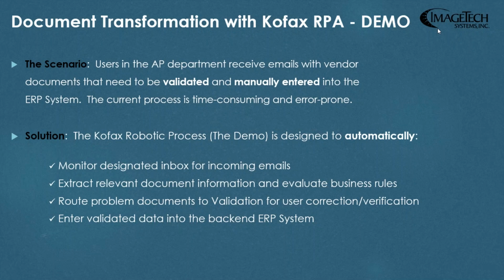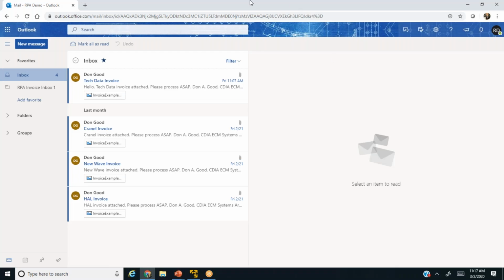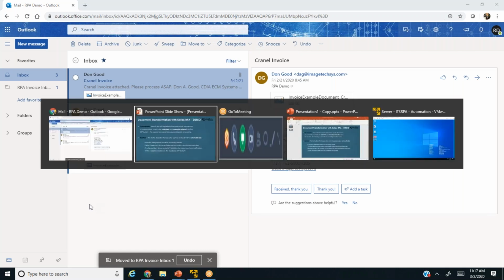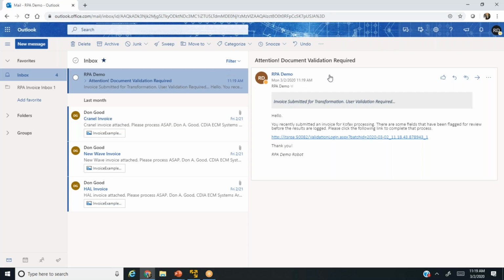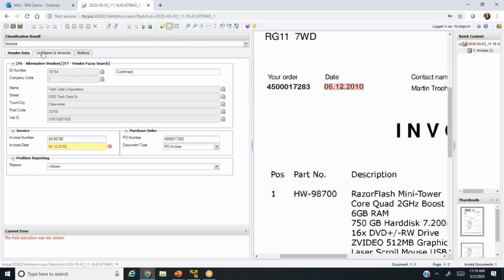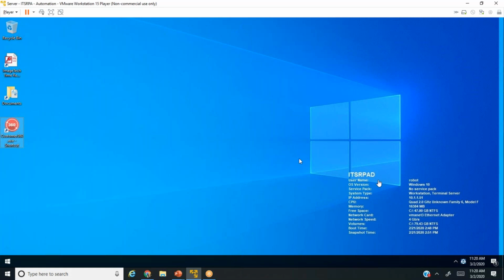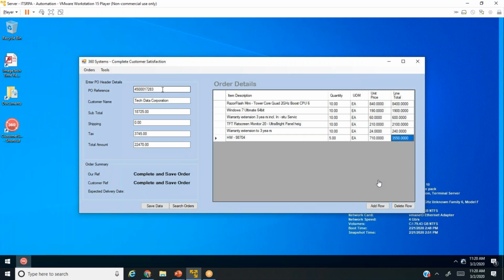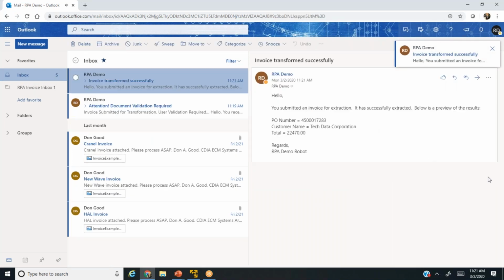Kofax RPA Demo by ImageTech - Invoice Processing Robot